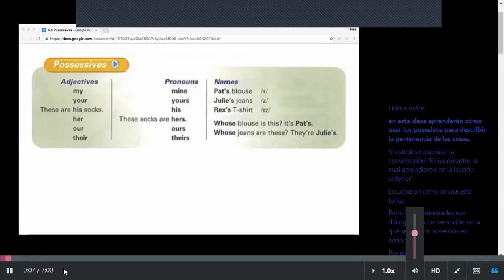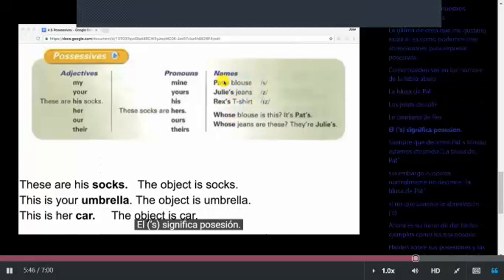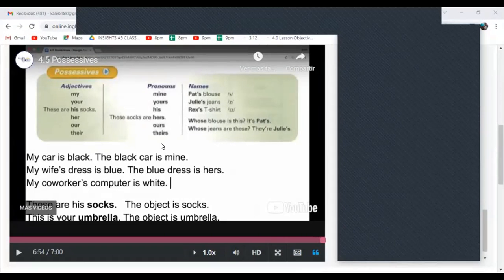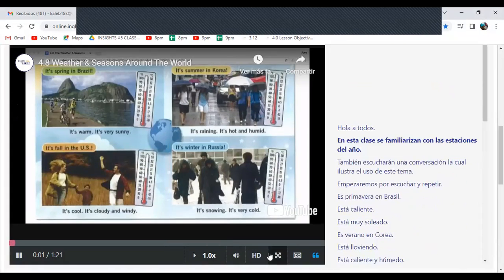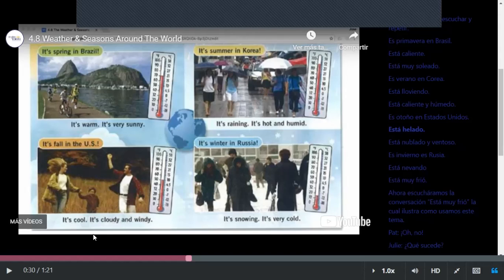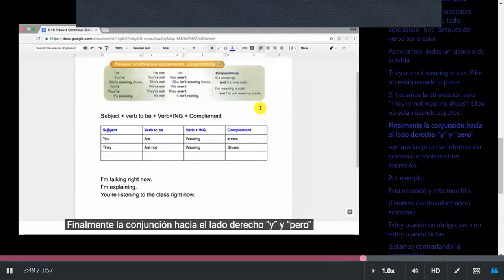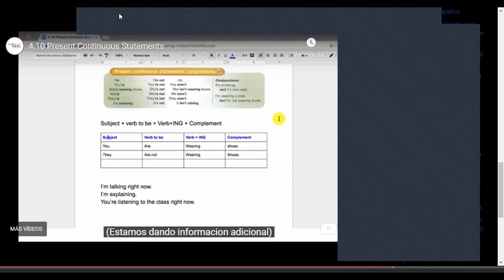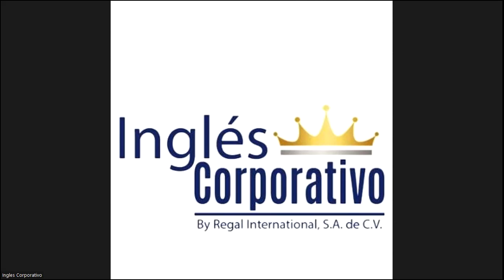Class 12-17-03-2023 - FI-REGA-120- Caleb Nuñez -Present continous statements.